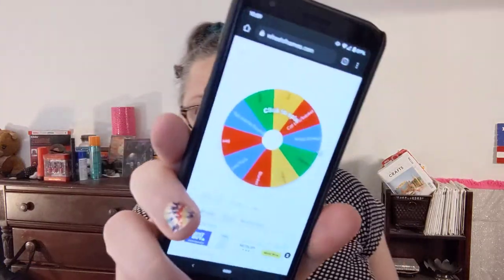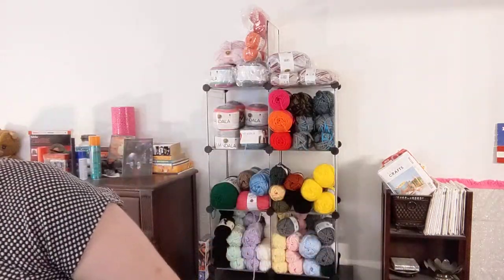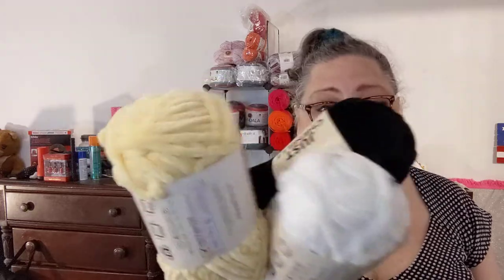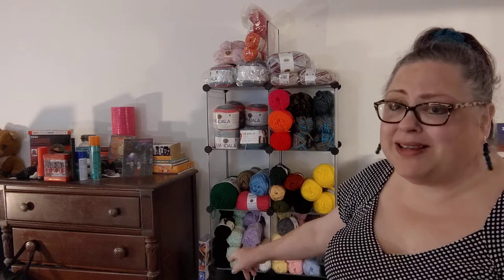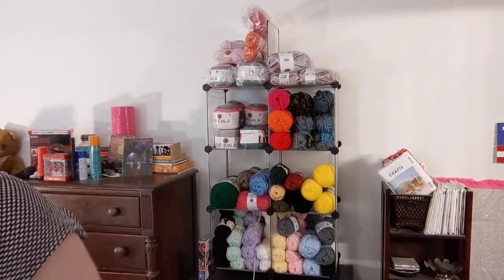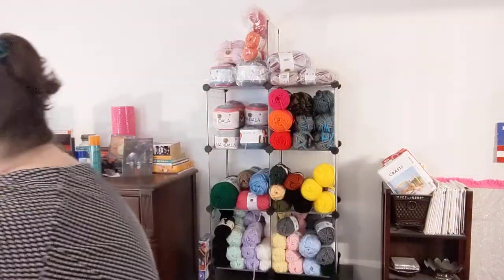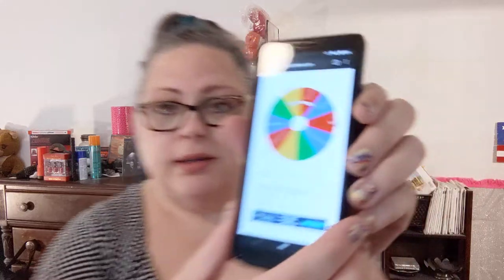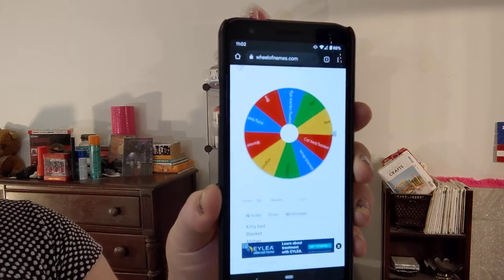3colorchallenge The Choosing of the Project- Crochet, Life, and Stuff with Debra -What will I make?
3colorchallenge The Choosing of the Project- Crochet, Life, and Stuff with Debra

I was tagged by Miss Neva at Manic Mama Musings.
You (and the Spinny Wheely Thingy) have chosen what I will make!

I was tagged by Neva at Manic Mama Musings.